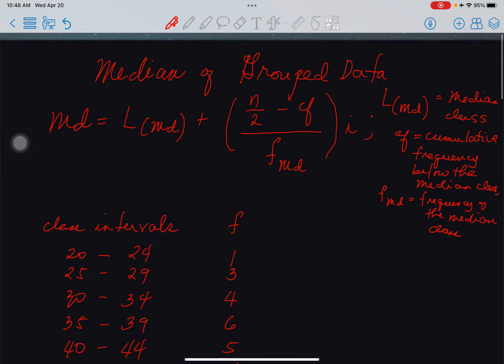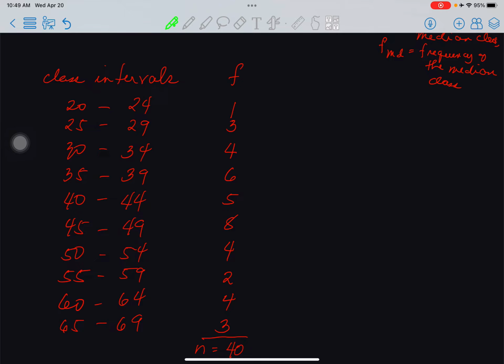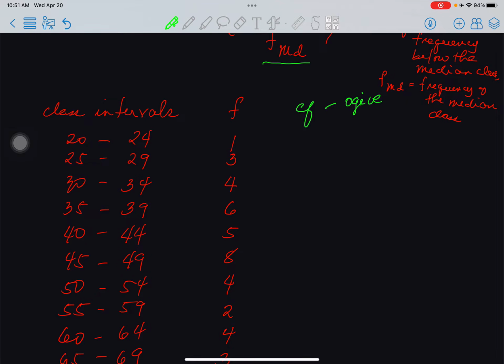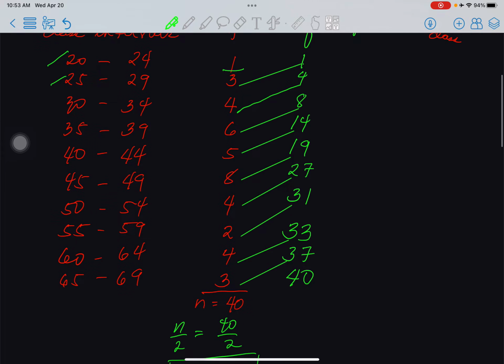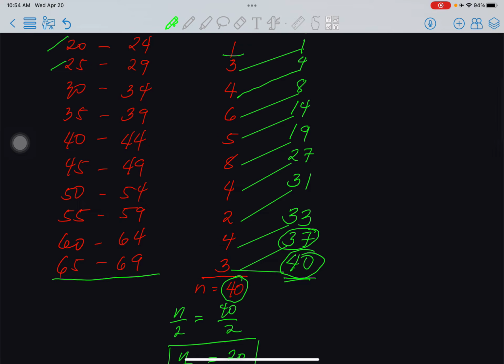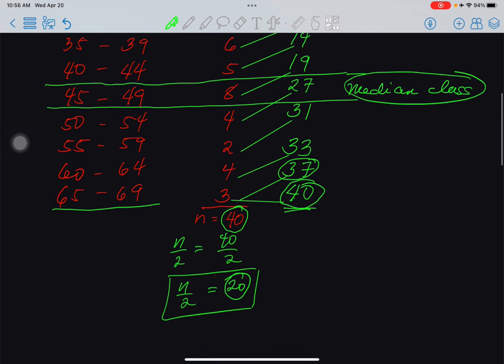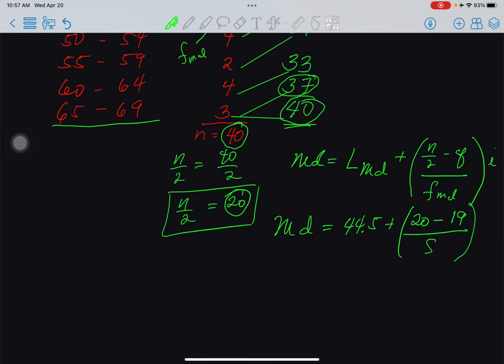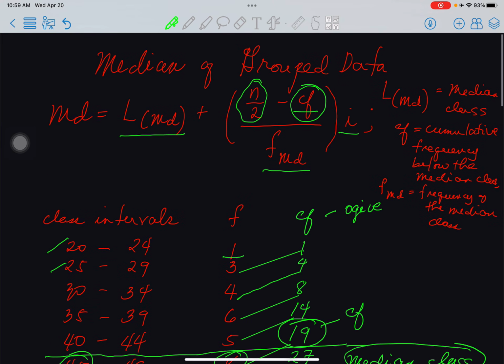MEDIAN OF GROUPED DATA DISTRIBUTION